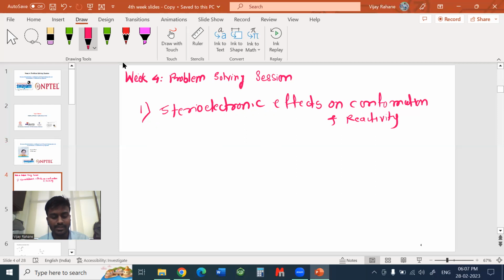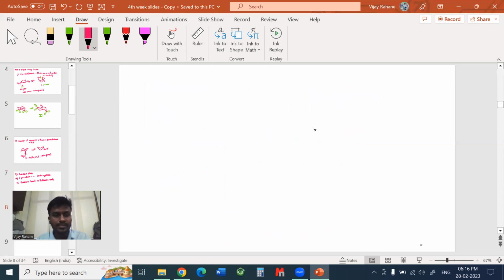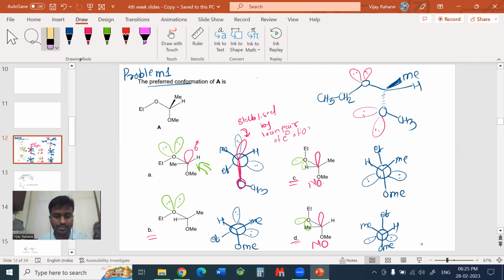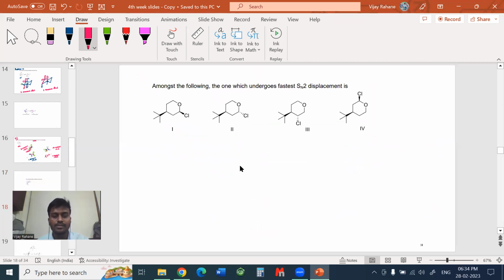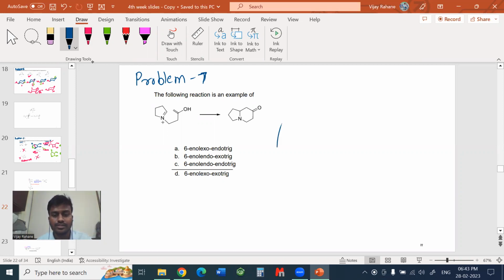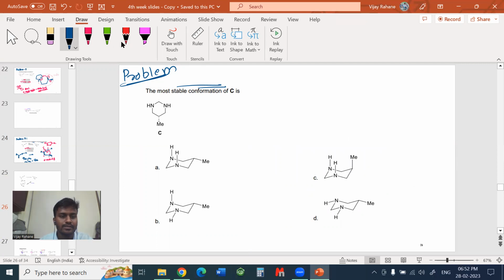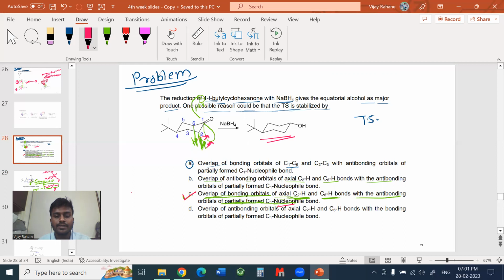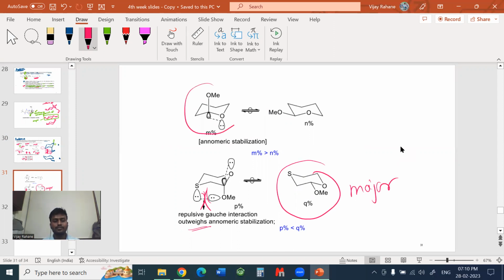week 4 Problems solving session